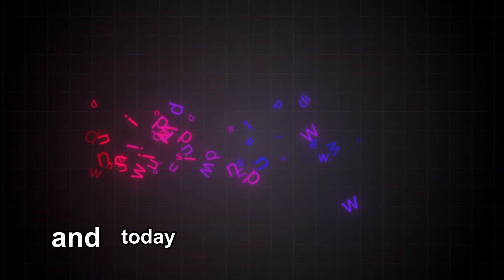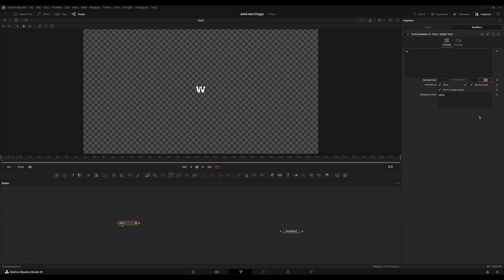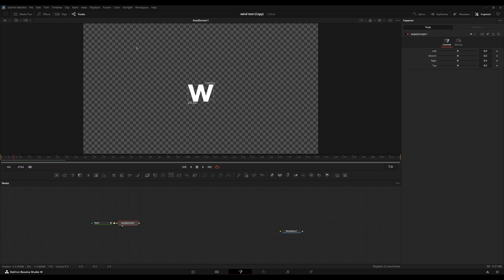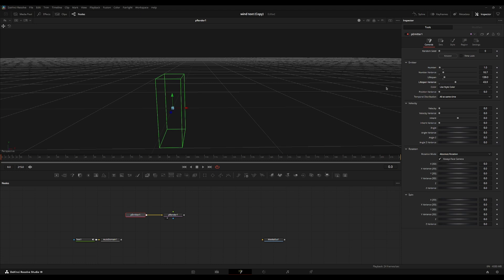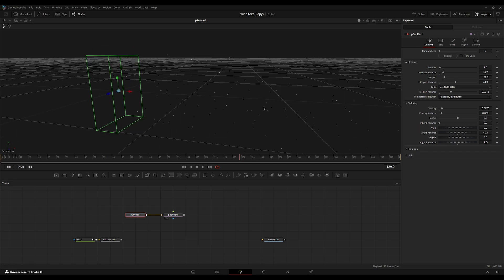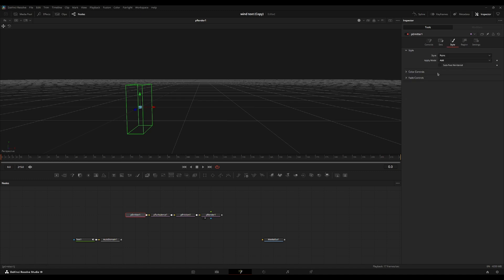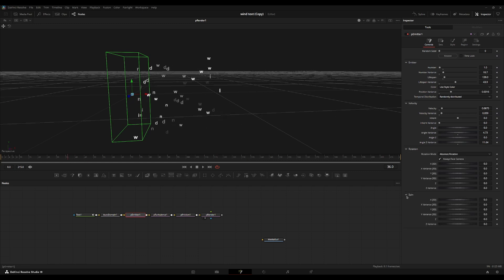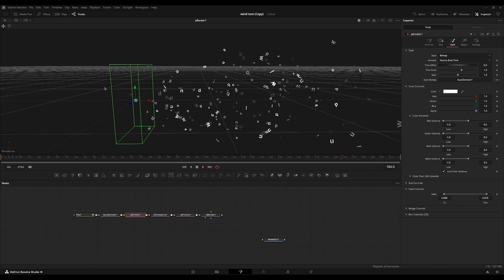[FREE] How to Create Wind Text Particles in DaVinci Resolve 19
I'm out for summer break finally, so expect more tutorials and possibly edits soon! Working on a macro for this effect that includes wholes words and individual characters.

Timestamps:
0:00 - Introduction / Overview
0:38 - Text Sprite
2:12 - Basic Particle System
5:13 - Using the Text Sprite in the Particle System
5:56 - Particle Stylization